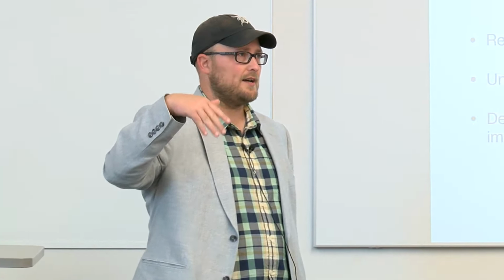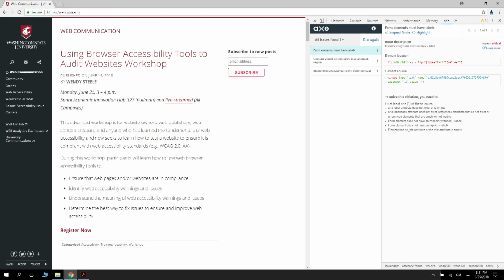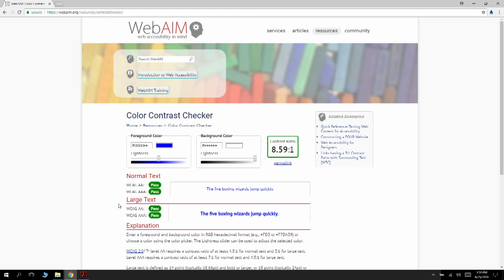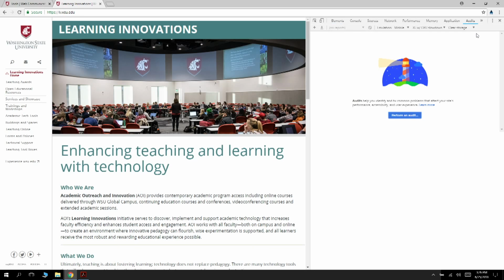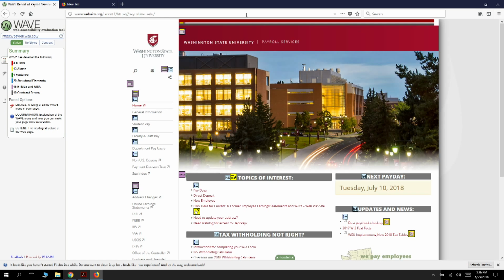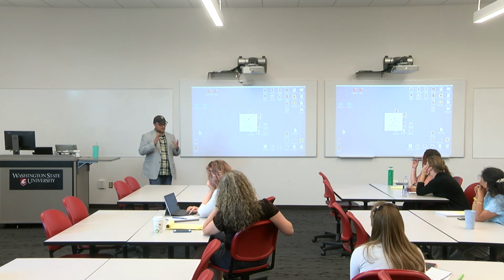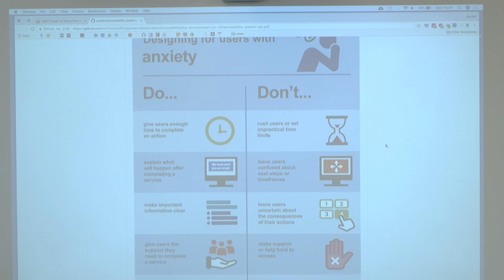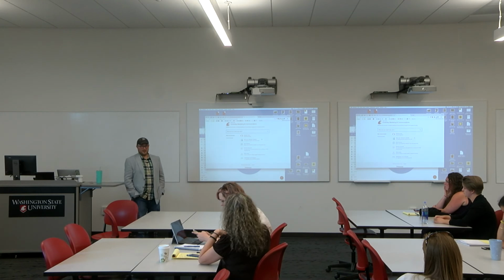Using Browser Accessibility Tools to Audit Websites Workshop